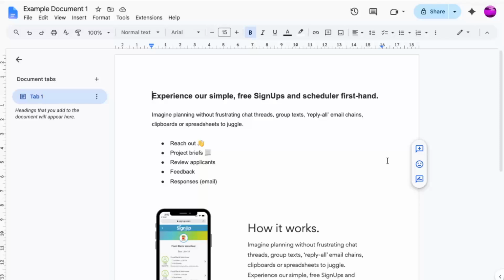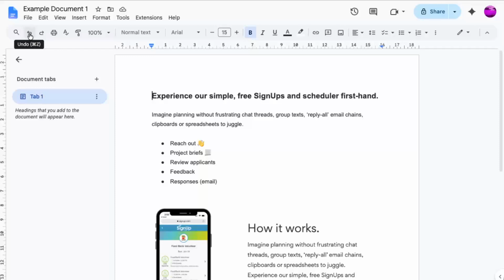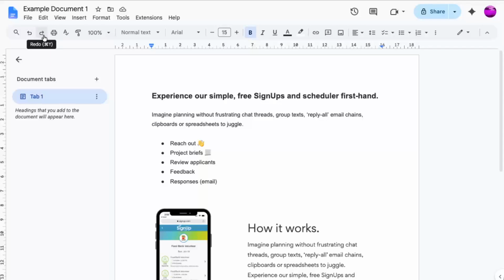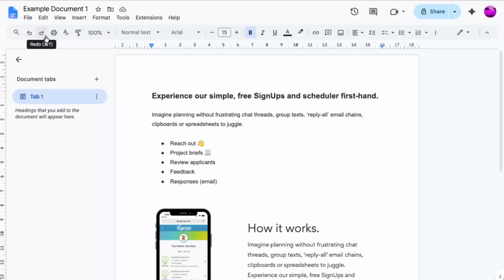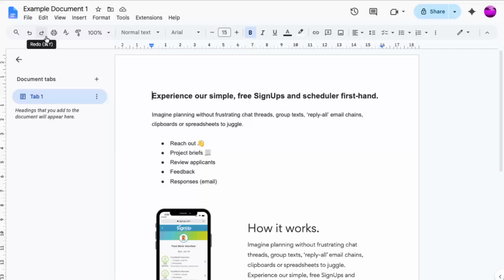How to Undo and Redo Changes in Google Docs (2026) | Step-by-Step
Learning how to undo and redo changes in Google Docs is one of the most useful skills for working faster and avoiding mistakes. In this tutorial, you'll learn the keyboard shortcuts, toolbar buttons, and version history method so you can reverse or restore any edit with confidence. Whether you accidentally deleted text or made formatting changes you want to walk back, this guide covers every reliable option available right now. This is the current, updated method that works in 2026 with no extensions or workarounds needed. Watch until the end to make sure you never lose important edits again.